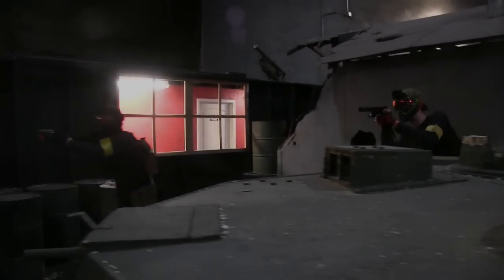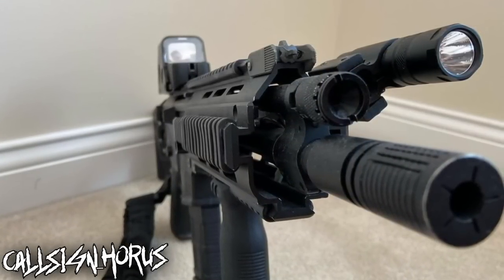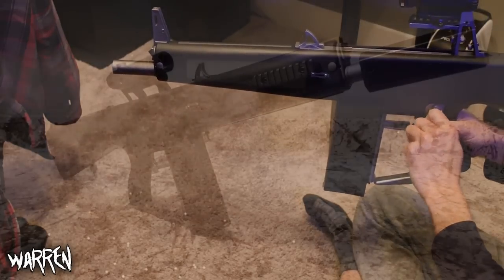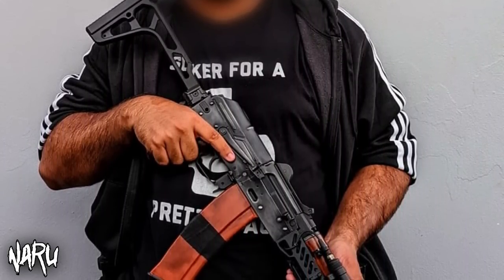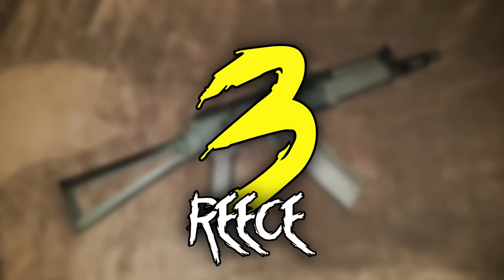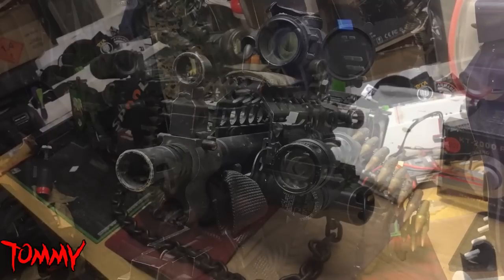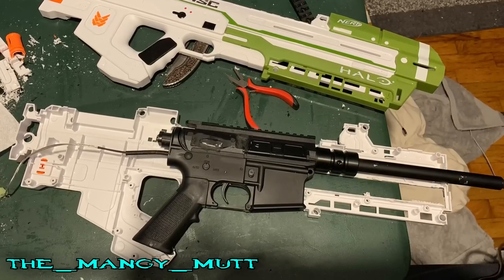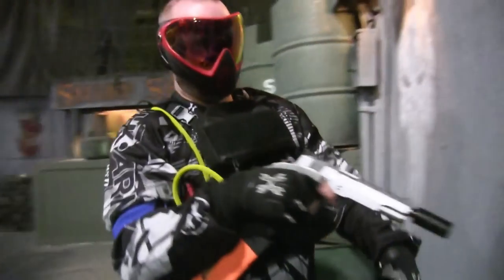Top 10 CQB Airsoft Builds - $4,500?!, AA-12, Monster Energy Speedsofter And More!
I'm so excited to return to The Airsoft Tops Series! So let's start this back up with 10 of the best CQB air soft builds out there out of nearly 100 submissions that were made across the internet.

Yes, more countdowns are coming so keep an eye out for them!

Make sure to use code "Scott" when picking up new gear today!

With a diverse variety of replicas, and amazing internal technology, I can't get enough of G&G Armament!

Become a USAirsoft Channel Members to enjoy exclusive perks like getting to know what video is coming next or getting to watch new videos before anyone else!

Time Stamps
0:00 Top 10 CQB Airsoft Builds
1:27 Micro M249 SAW
2:54 A&K ACR
3:59 Monster Energy Speedsoft Build
5:54 HPA AA-12
7:34 Micro Airsoft Striker 12
9:36 GHK AKS-74U
11:03 $4,500 APS CAM870
13:36 CYMA AKS-74U
15:26 Brutal Airsoft CQB M249
18:34 Halo MA40 AR
21:53 Thank You For Watching